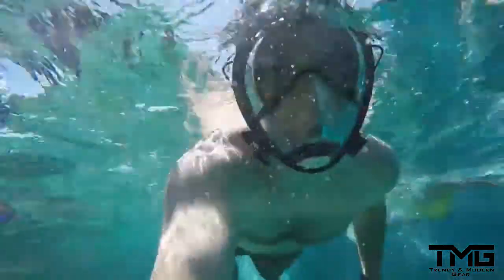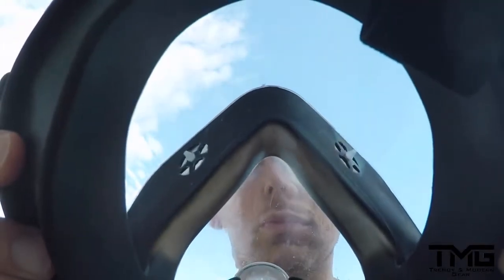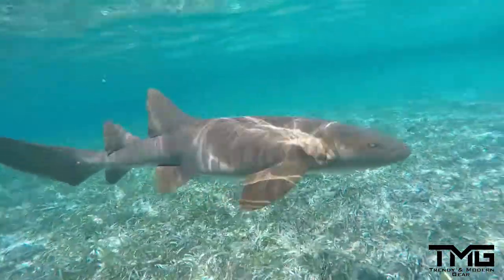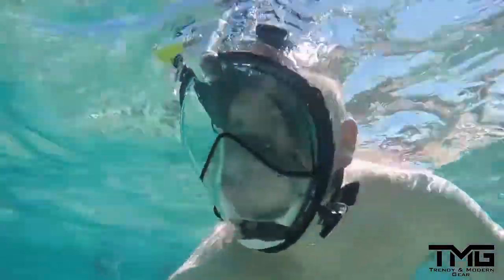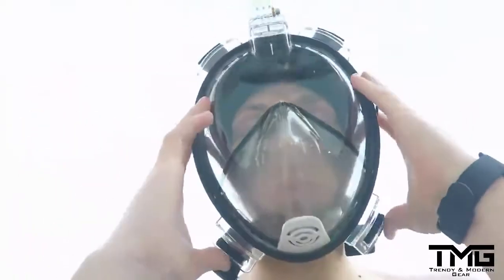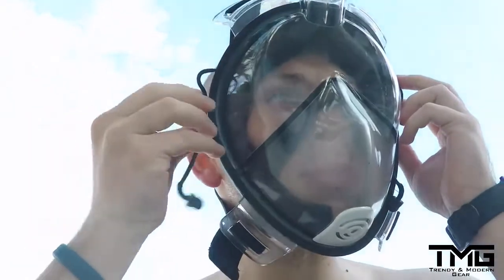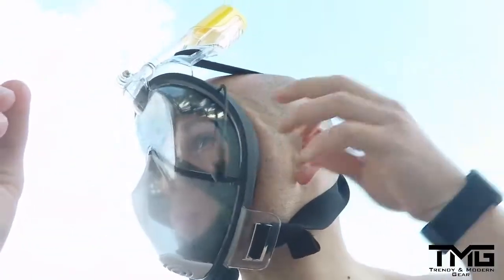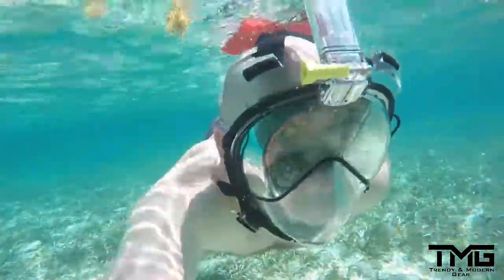Full Face Snorkel Mask Review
For the best snorkeling experience, get our Full Mask Snorkeling Mask Today!